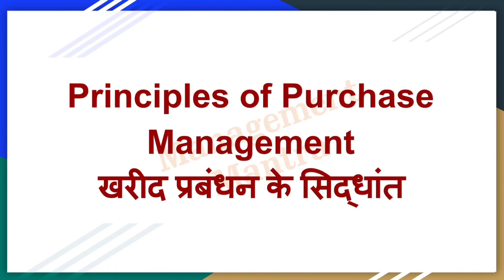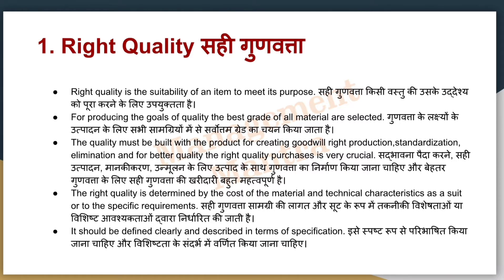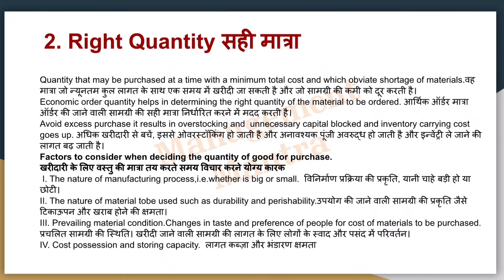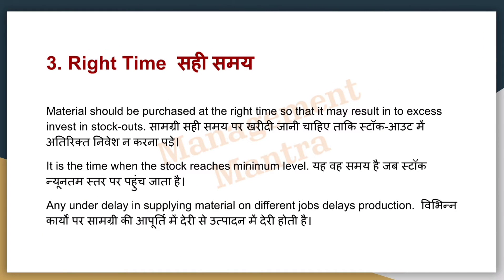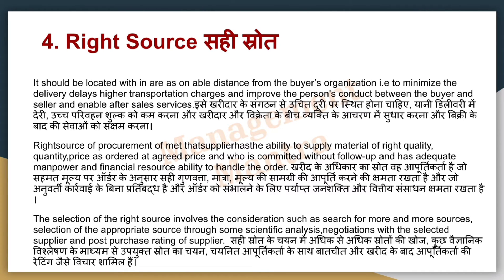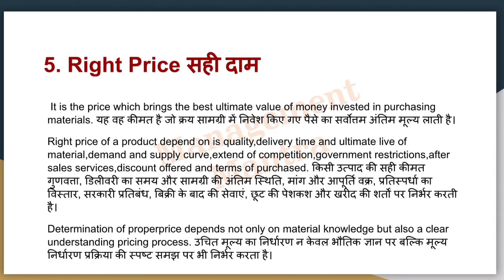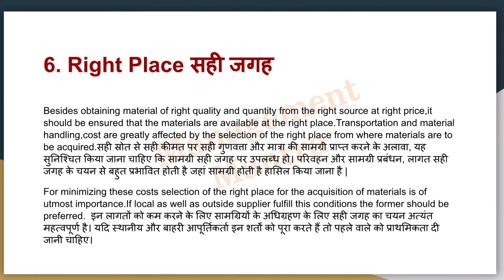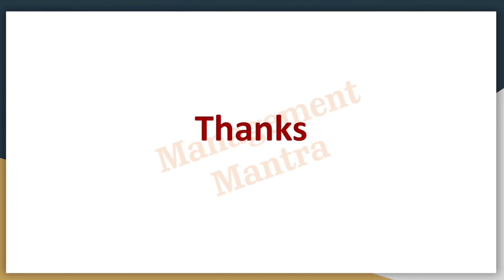Principles of purchase management